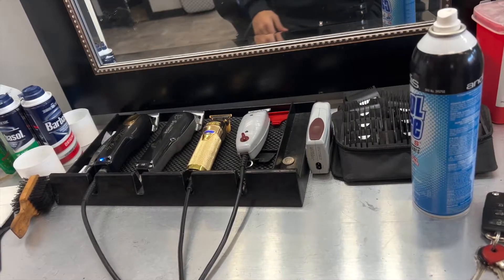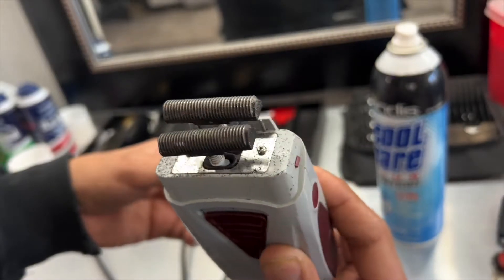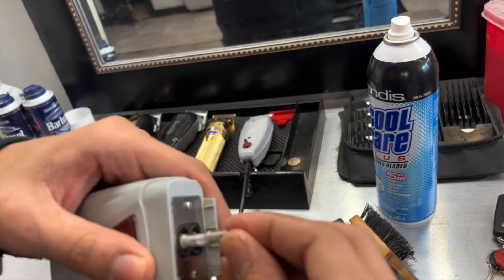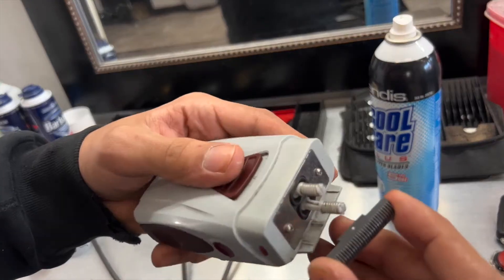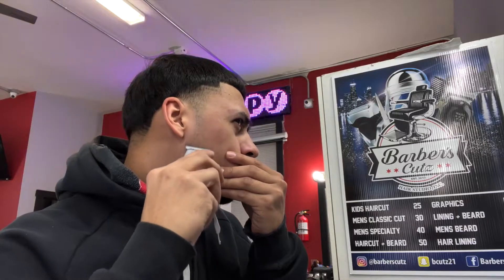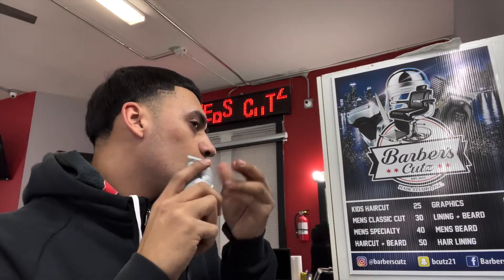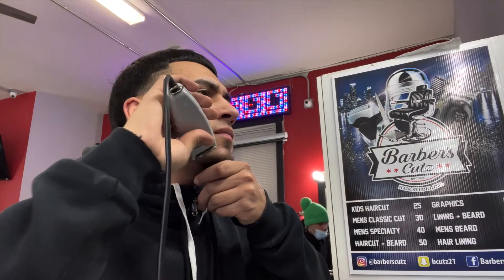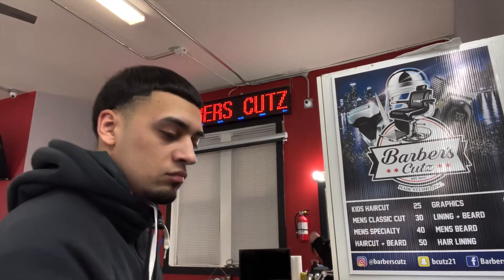HOW TO CLIPPER SHAVE YOUR FACE